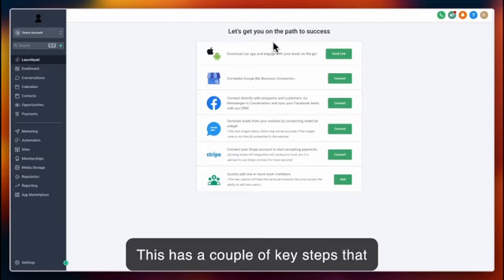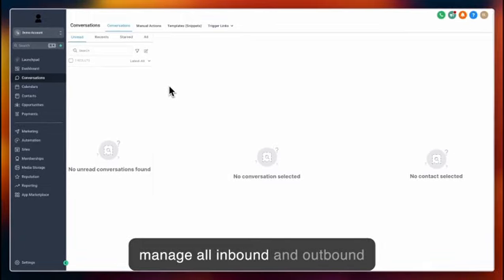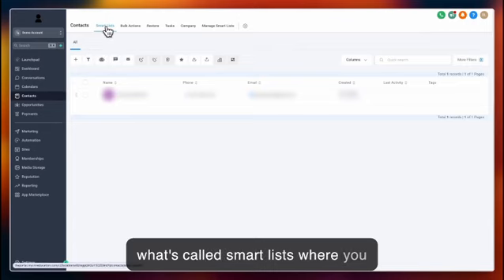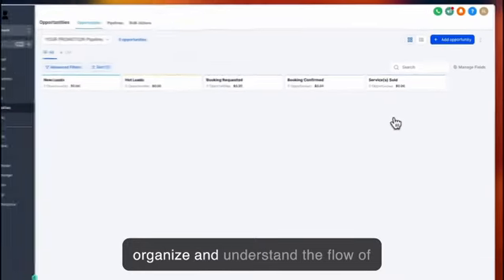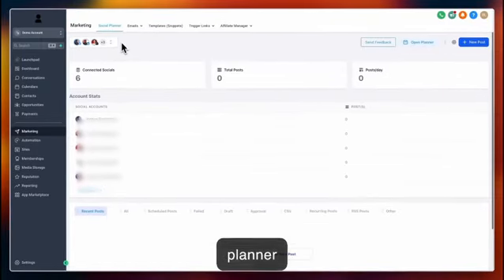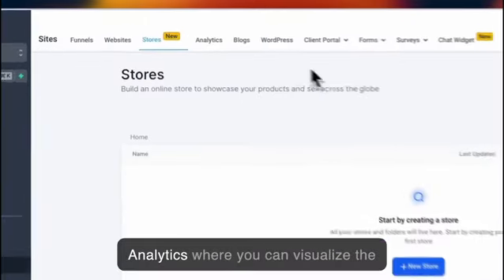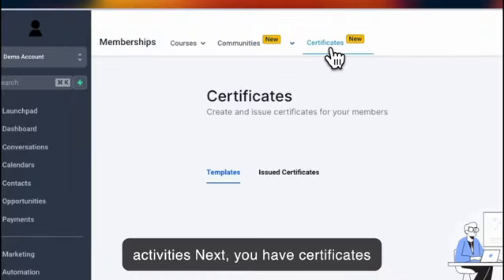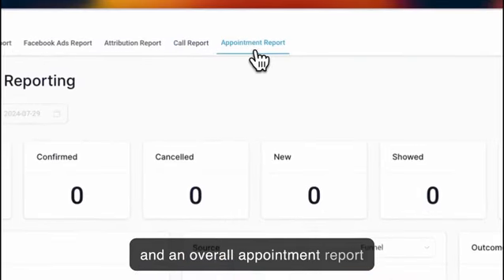Run Your Business Profitably with Our All-in-One Solution, Say Goodbye to Multiple Tools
Watch till the end so that you can get a full picture of what you can do with this platform for your business.
Walk through that show's how this streamlines your business into the All-In-One Software.